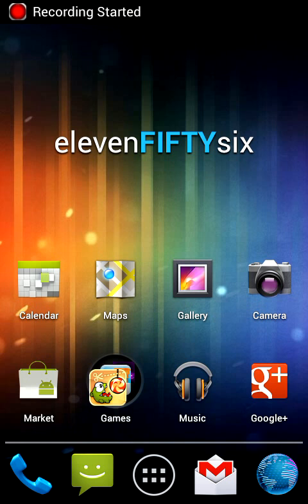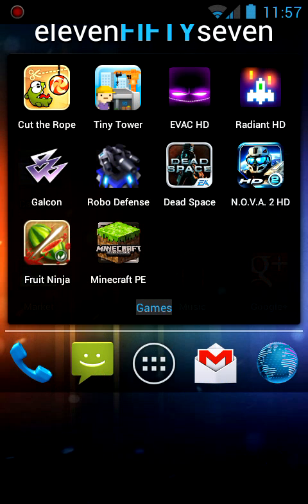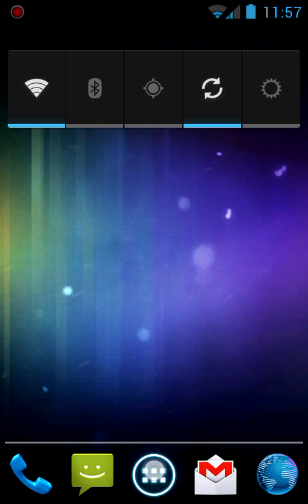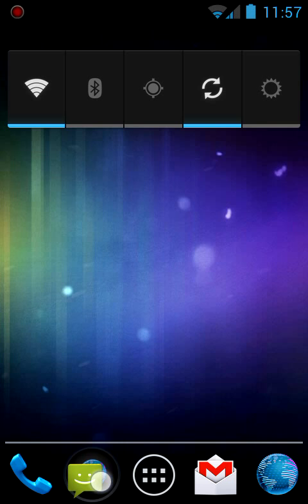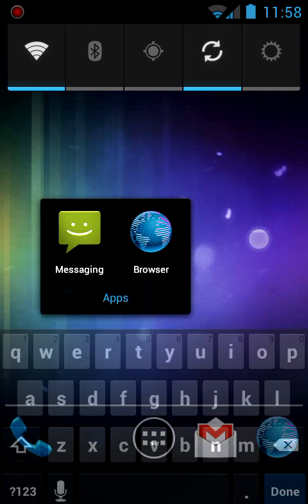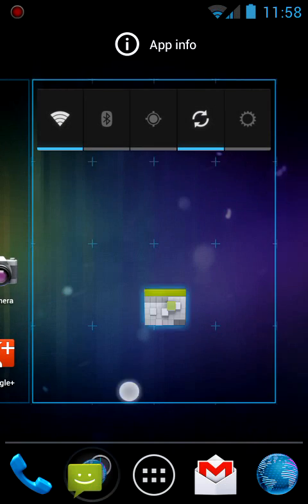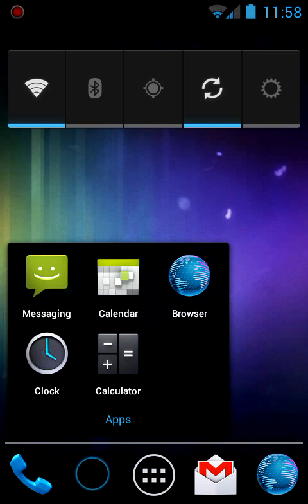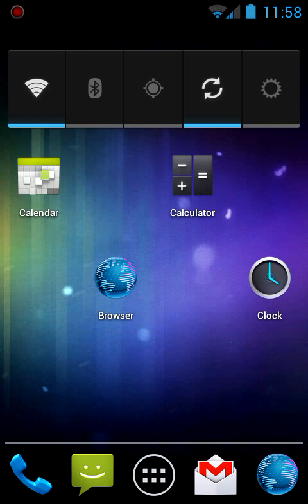Android 4.0 Folders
Just a quick screen cast demonstrating ICS folders.